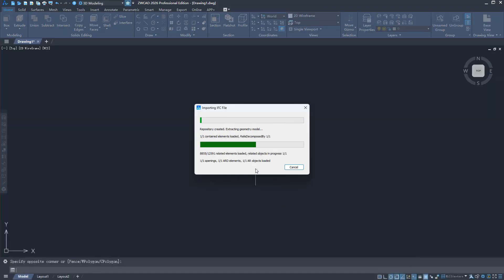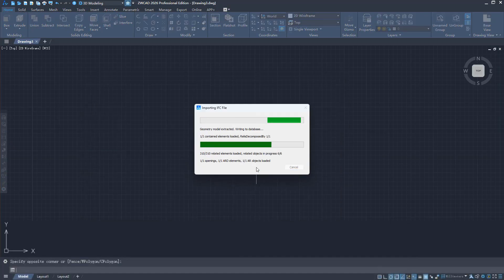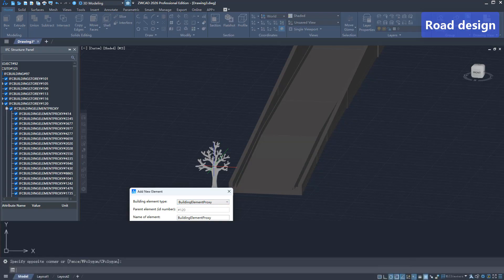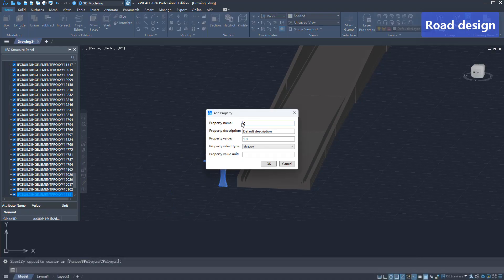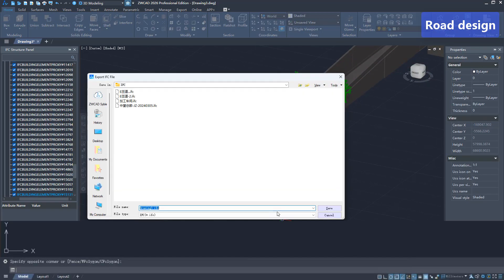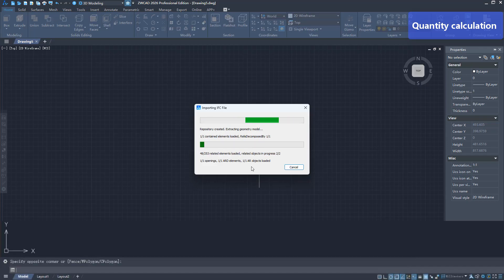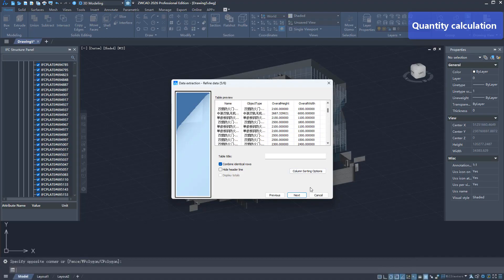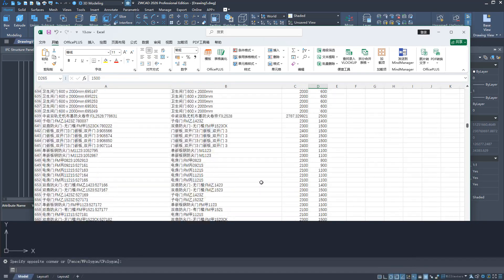Tökéletes BIM integráció az új ZWCAD IFC export funkciójával! | ZWCAD 2026.1.1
A ZWCAD 2026.1.1 új IFC modulja lehetővé teszi a komponensek szűrését importáláskor, valamint új modell komponenseket is létre hozhatunk!
Teljes kompatibilitást biztosít a vezető BIM szoftverekkel, így az adatátvitel immár adatvesztés nélkül valósul meg.
Az IFC2x, 3x és IFC4x szabványok natív támogatásával a tervezők könnyedén osztályozhatják az elemeket, kinyerhetik a geometriai és attribútum adatokat, és a lényeges modellekre összpontosíthatnak.
A modellfa könnyű visszakeresése és a külső referencia csatolás hatékonyabbá teszi a tervezést.
Végül pedig az IFC export funkcióval könnyedén bekapcsolódhatunk más BIM szoftverekkel végzett munkafolyamatokba.
Ez hatékonyabb tervezést, pontosabb együttműködést és gördülékeny átmenetet biztosít a tervezés, kivitelezés és mérnöki elemzés között.

Nézd meg a többi videónkat is!

Videóinkból megismerheted a legújabb DWG-s CAD trendeket, naprakész maradhatsz a CAD tervezés világában!